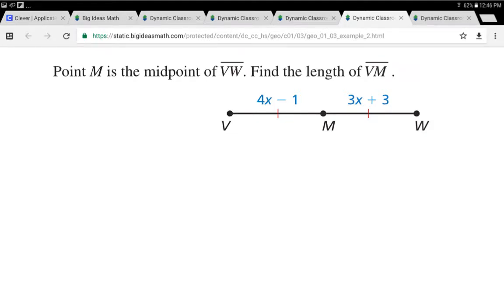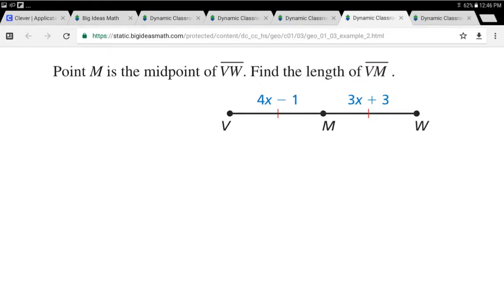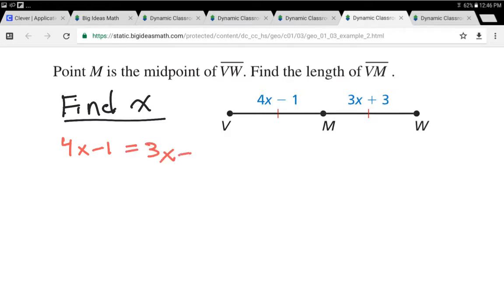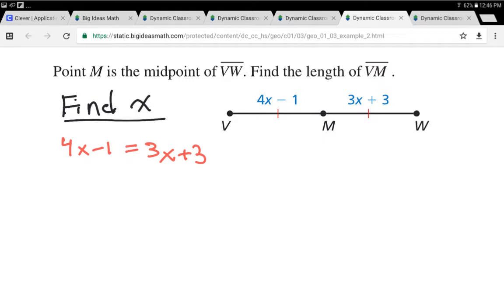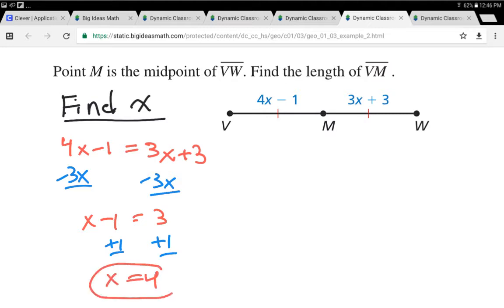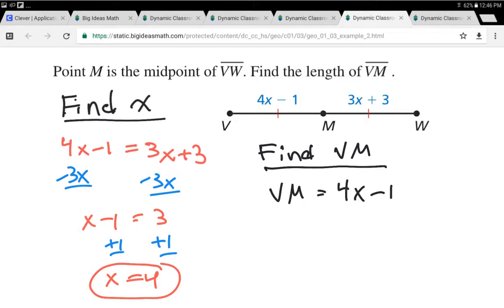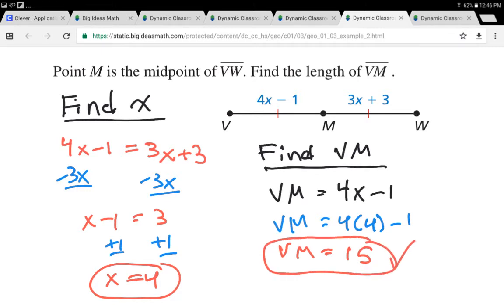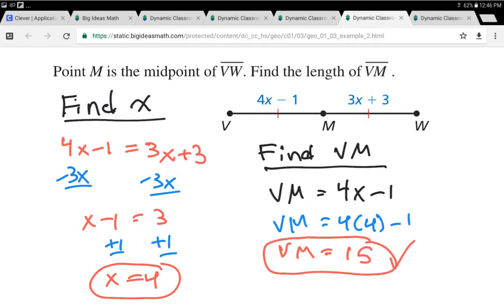Geometry Section 1.3 Example Midpoint with Algebra